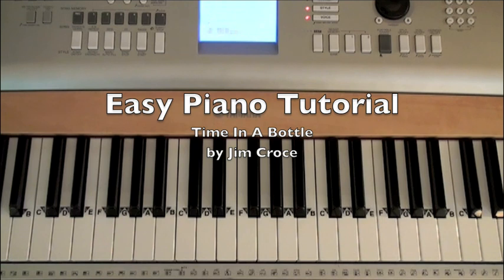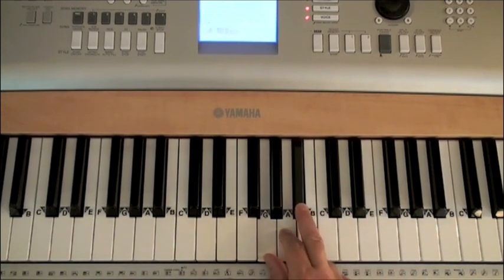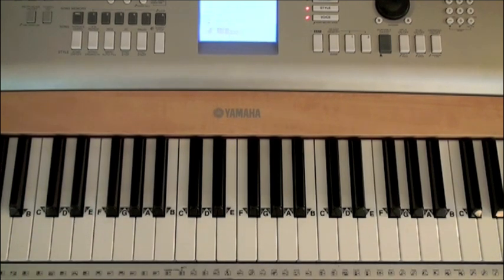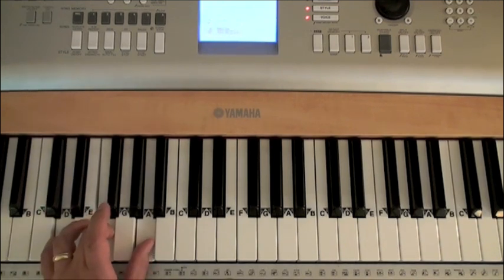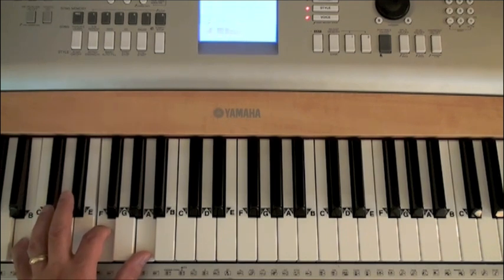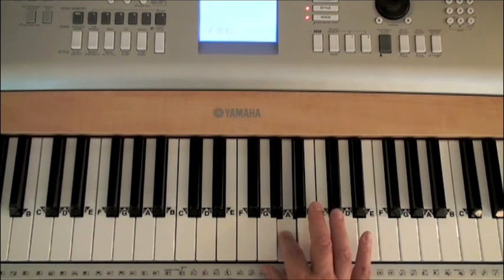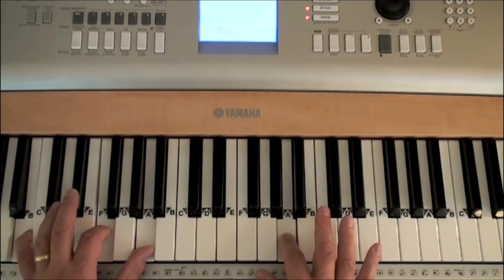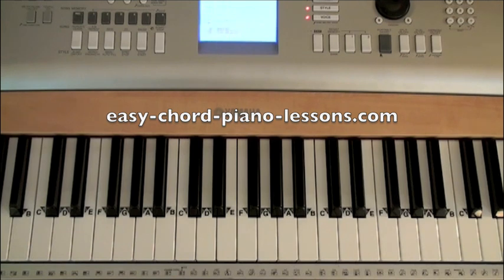Time In A Bottle | Piano Tutorial For Busy Adults | by Jim Croce